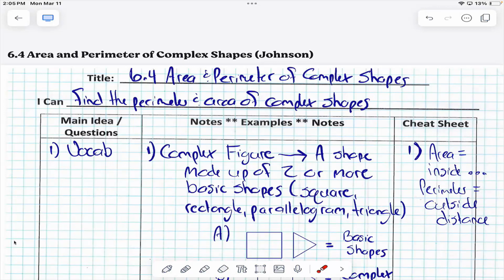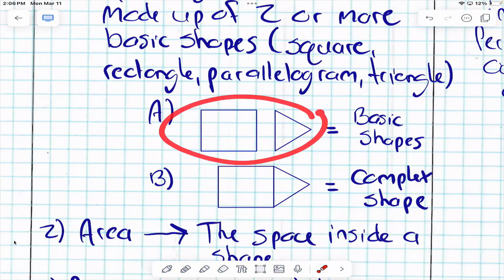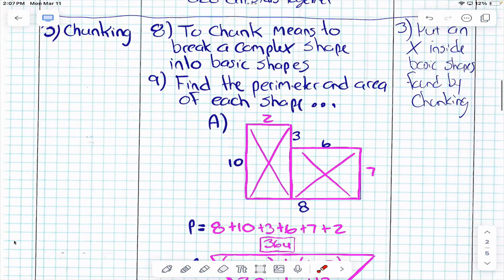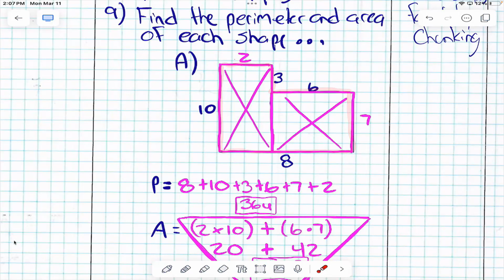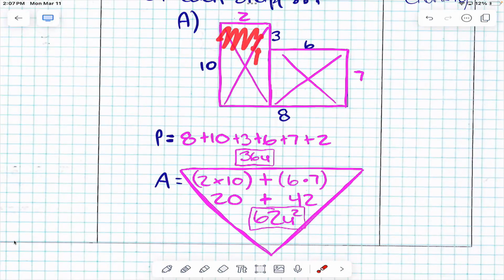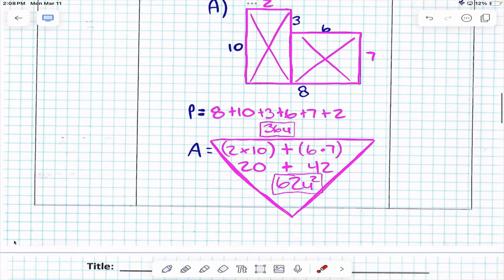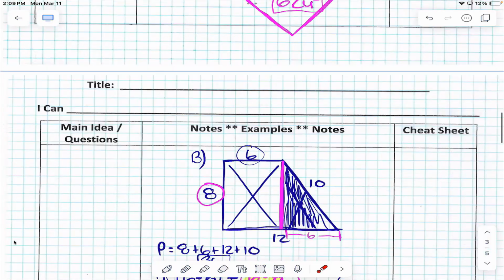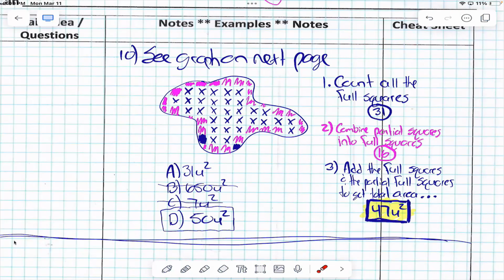6.4 Area and Perimeter of Complex Shapes (Johnson)